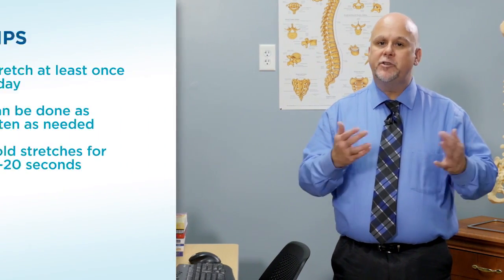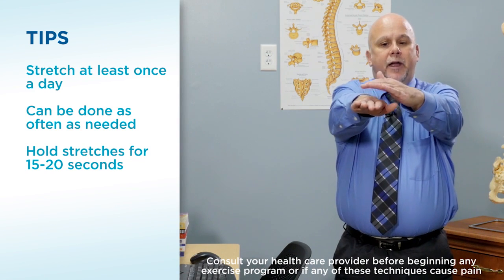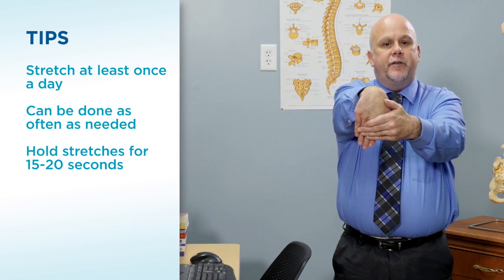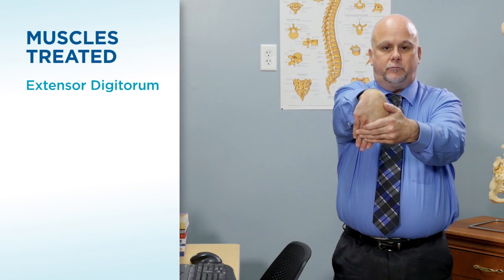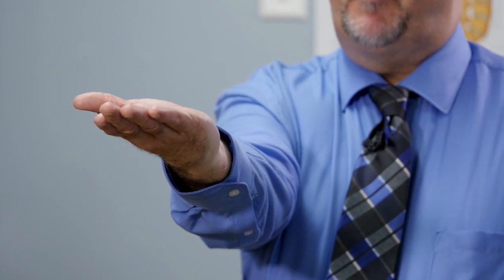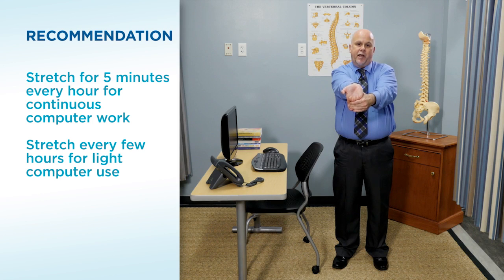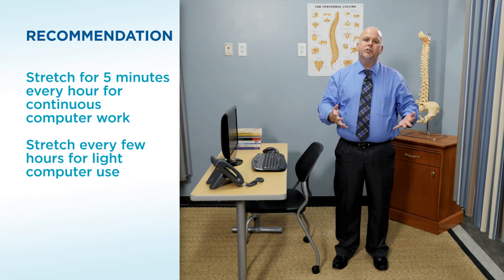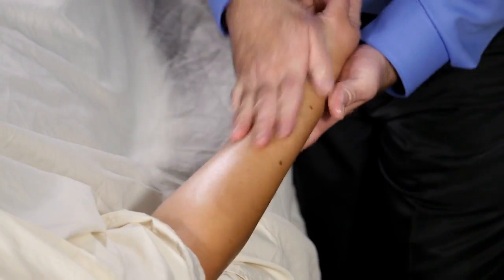How to Relieve Hand & Wrist Pain with Stretches & Massage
Working with your hands—whether outdoors or in an office—can strain the muscles, tendons, and joints in your upper extremities. Learn some simple stretching and massage techniques to alleviate pain in the elbow, wrist, and hand.

Important information about the educational debt, earnings and completion rate of students who attended this program can be found at carrington.edu/GE.